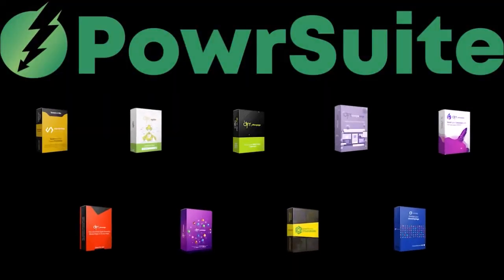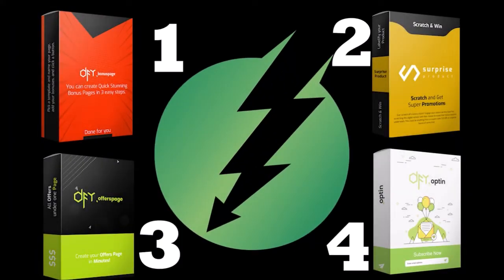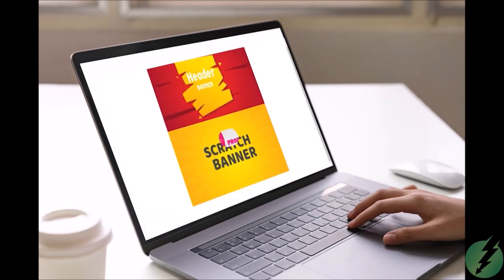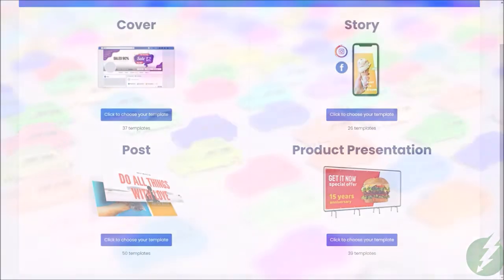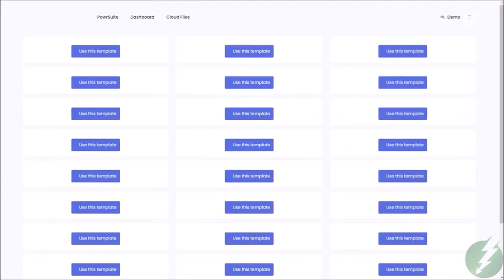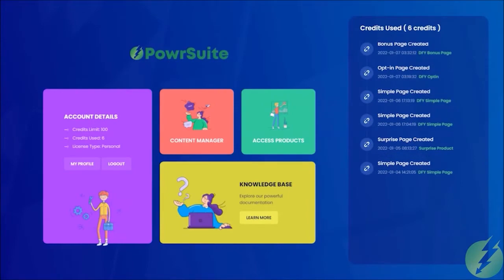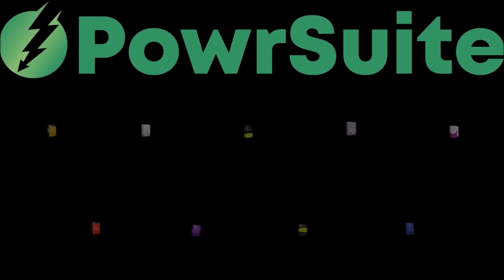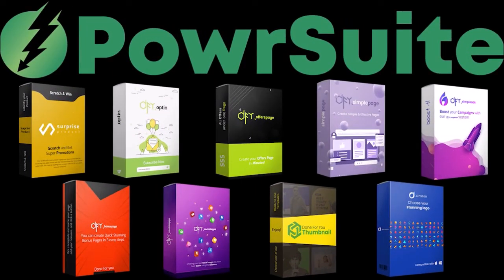PowrSuite - All-In-One Digital Business Creation Platform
With Over 150 Templates, Dozens Of Images, Drag and Drop Features And Hours Of Expert Level Training

PowrSuite features:
You Will Get Access To Every Kind Of Graphic A Marketer Could Ever Need
Create Social Posts We have 50 posts templates, all fully customizable with icons, backgrounds and as with everything, it is all drag and drop easy.
Create Social Covers Our product comes pre-loaded with 37 social cover templates and dozens of beautifully designed background options
etc.